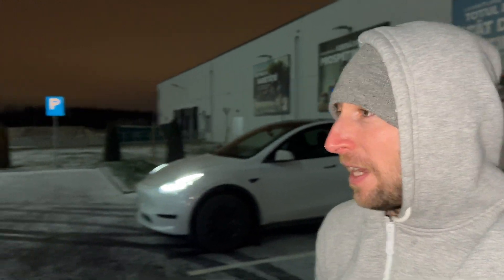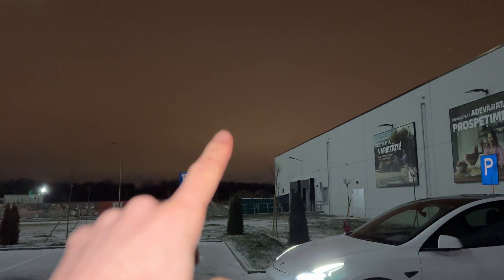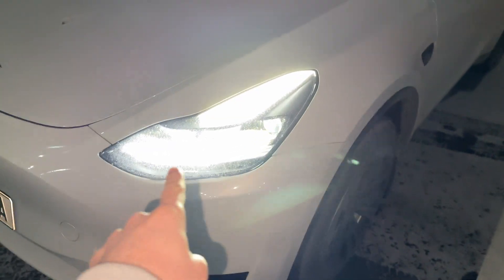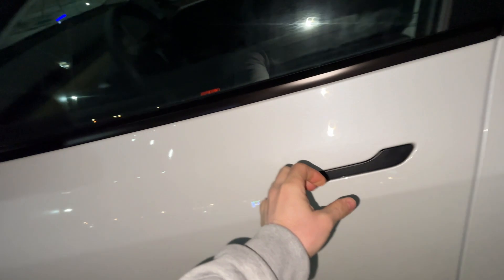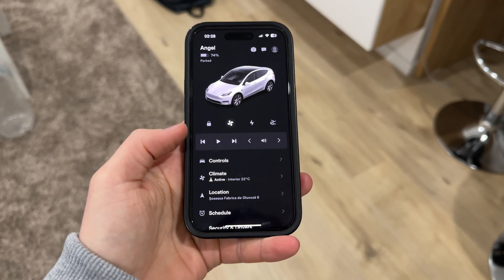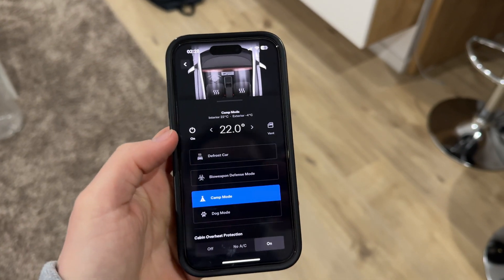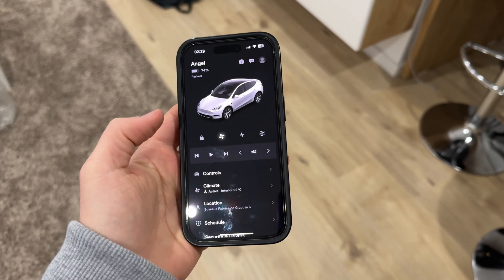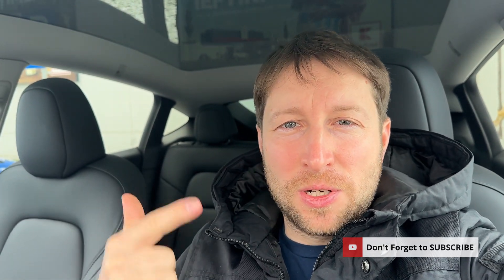Tesla Model Y vs. Winter: 12-Hour Ice Test at -6°C - How Much Energy Sacrificed in Extreme Cold?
Brace yourself for the ultimate winter challenge! Join us as we subject the Tesla Model Y to a 12-hour ice test at -6°C, pushing the boundaries of performance in extreme cold conditions. ❄️ Curious about how much energy the Model Y sacrifices in the freezing cold? You're about to find out!

In this thrilling experiment, we delve into the heart of winter to uncover the secrets of electric car endurance.

But that's not all—have you ever wondered about the concerns surrounding electric cars in winter? We address the common worry that getting stuck on a winter road could lead to rapid energy loss. Discover the truth and gain valuable insights into electric car performance in cold climates. ⚡❄️